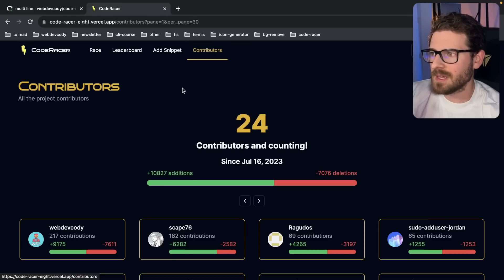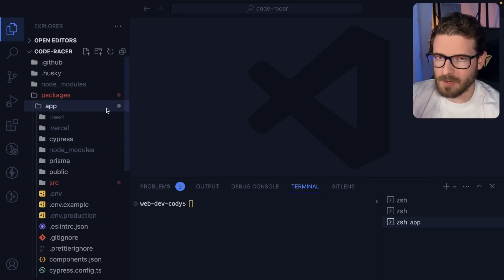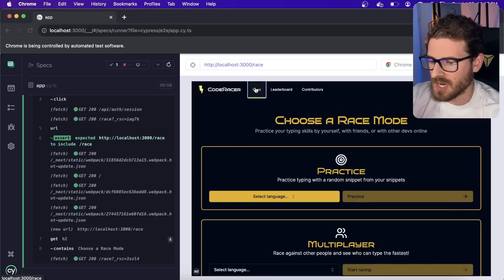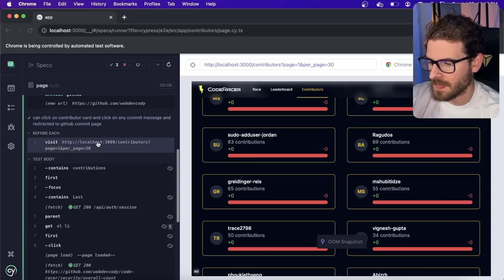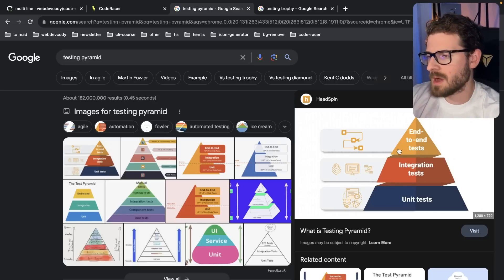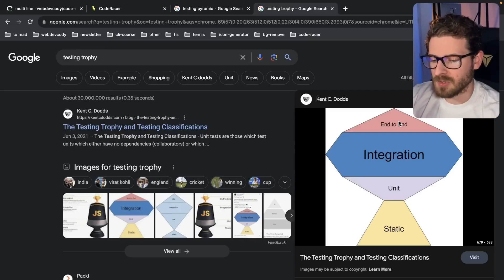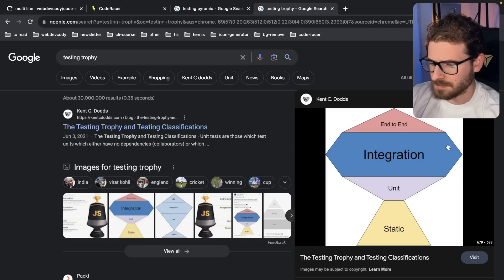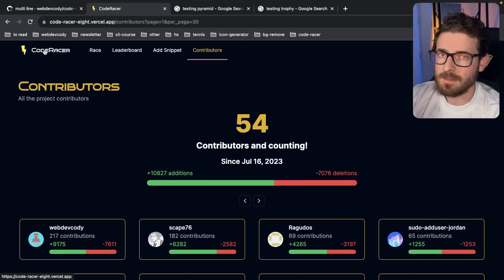you need to write tests when this starts to happen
00:00:00 The Need for Automated Testing
00:03:31 Introduction to Cypress Test Runner
00:05:09 Initial Test Suite Setup
00:05:51 The Debate on Testing Approaches
00:06:41 The Value of Integration Tests
00:07:10 End-to-End Tests and Their Challenges
00:07:31 The Call for More Testing in CodeRacer
00:08:00 Encouraging Community Participation
00:08:26 Conclusion and Farewell